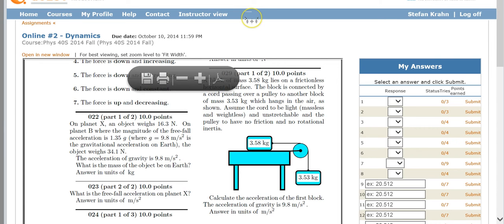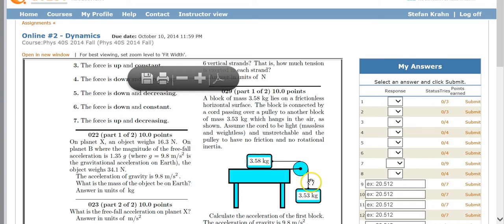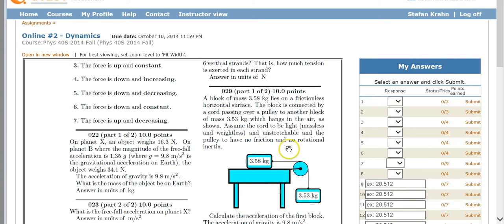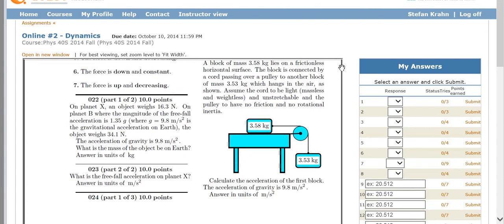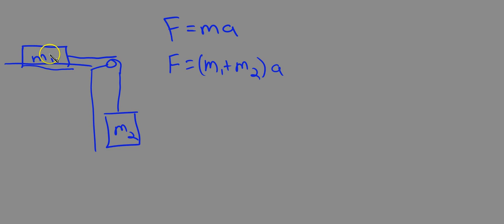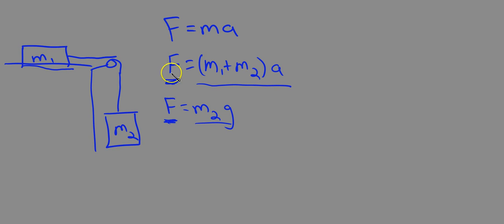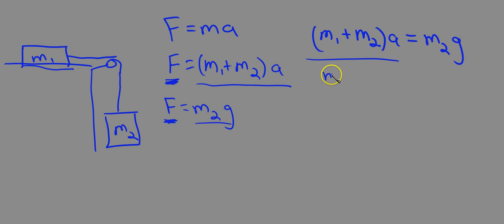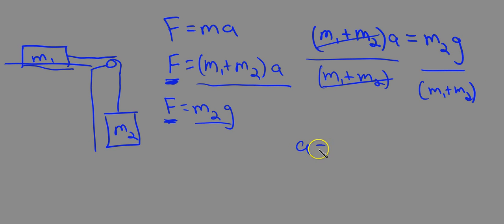Accelerated Blocks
Description